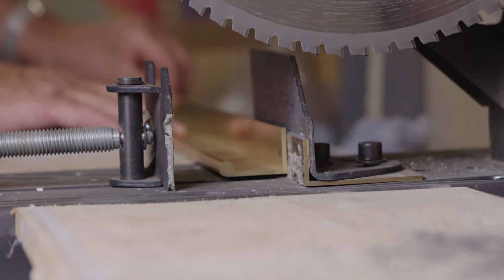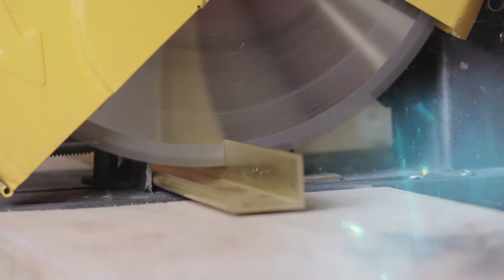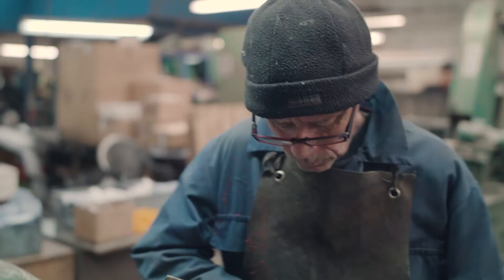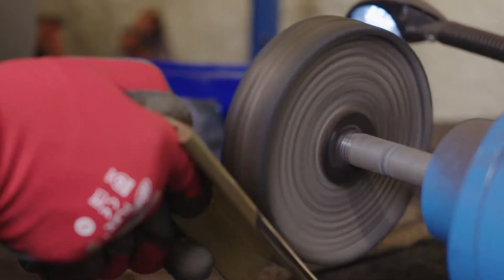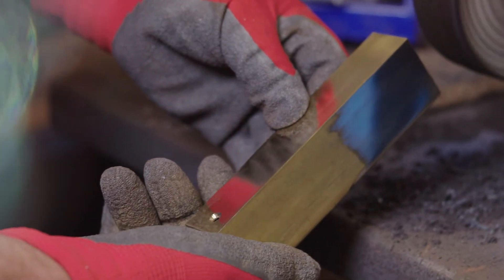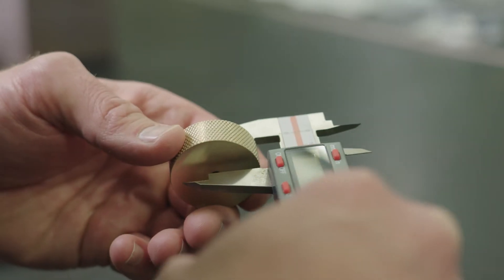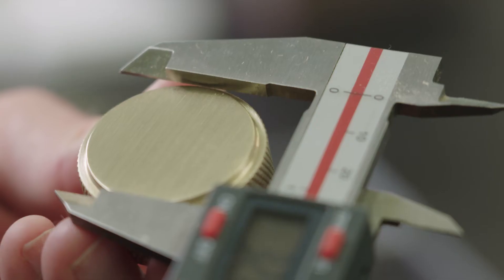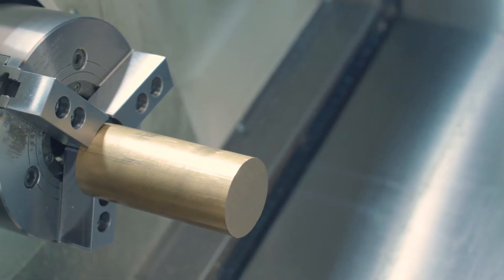Solid Brass - How we achieve matching metal finishes | Joseph Giles